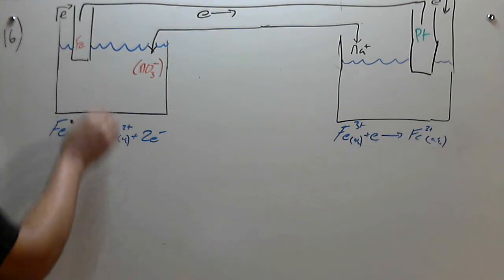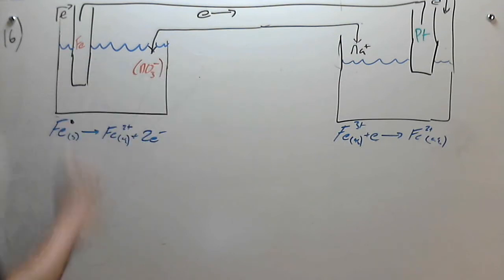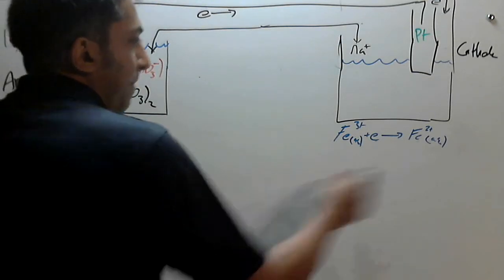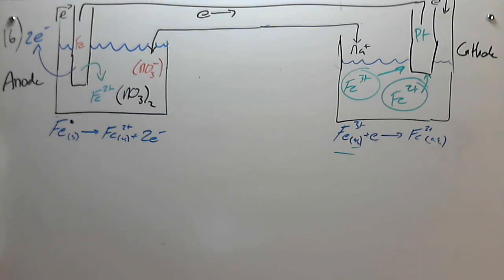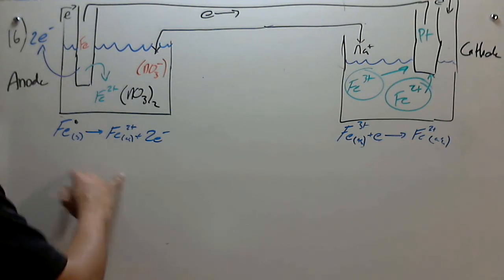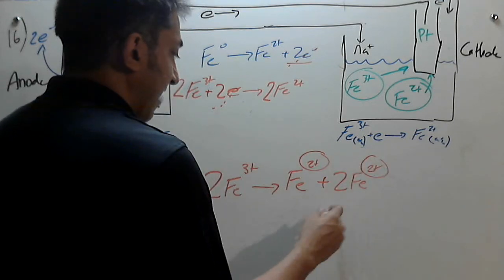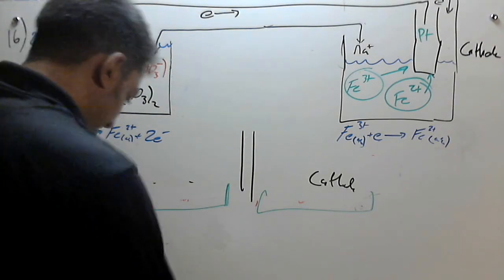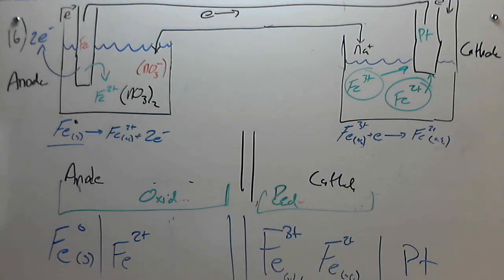PVCC Chemistry Chapter 7 Redox Reactions #16-25